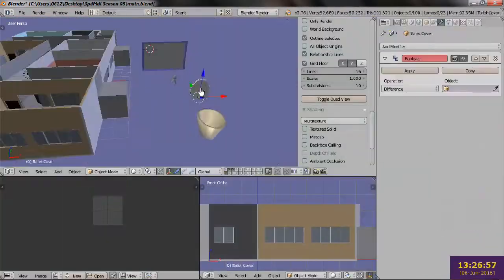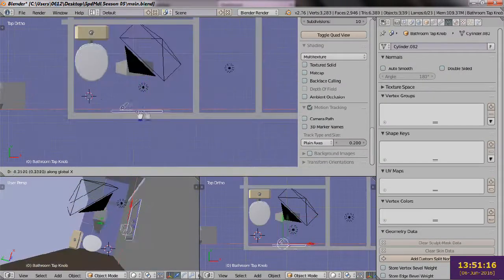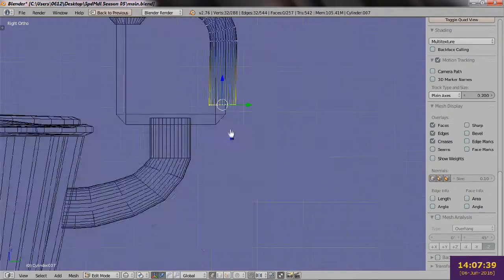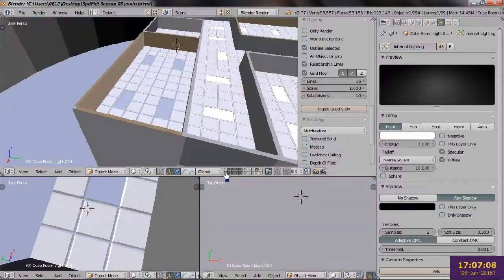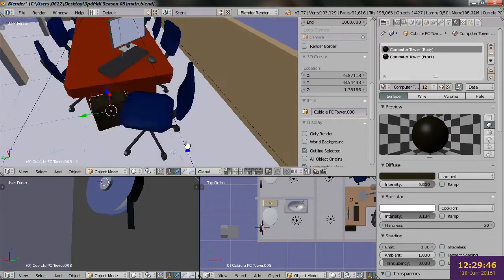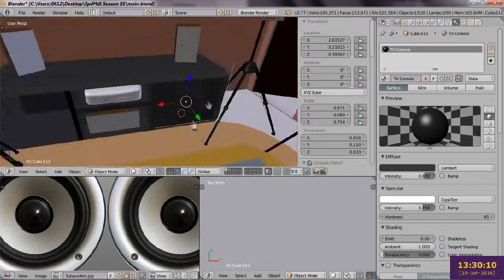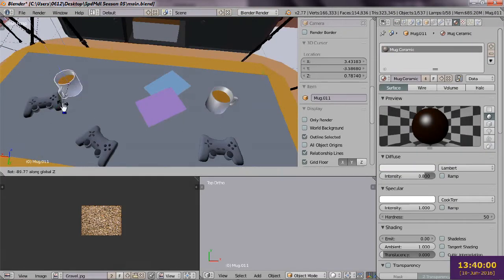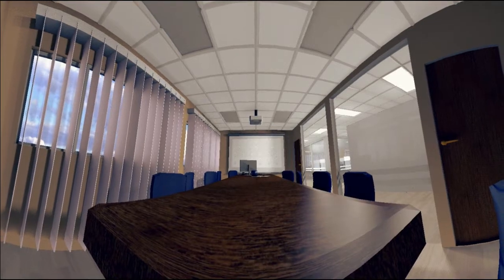Finishing Up - Speed Model 11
It's time to wrap up the series! We finish everything up, and prepare for the final renders!

The following works, unless otherwise specified, are licensed CC-BY-2.0. The full text of the license is viewable

Webtreats 8 Fabulous Dark Wood Texture Patterns 2 by webtreats

free seamless texture, white ash wood floor, seier+seier by seier+seier

Rug by Daniel X. O'Neil

bricks by tomas t.

Sakura @ Point Grey Rd. x W 1st Ave. in Kitsilano by GoToVan

= 0612 TV =
0612 TV is your one stop for general geekery! Learn about a variety of technology-related subjects, including Photography, General Computing, Audio/Video Production and Image Manipulation!